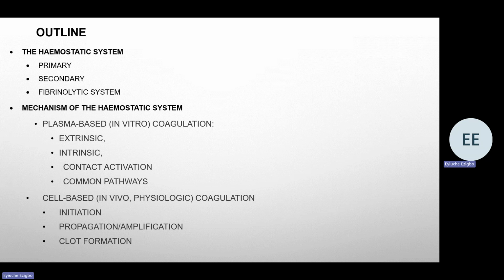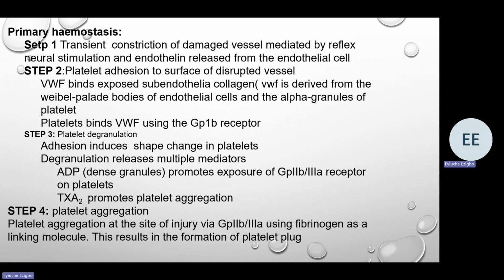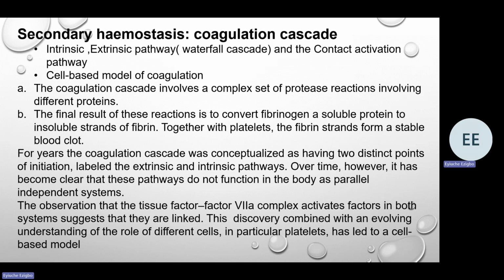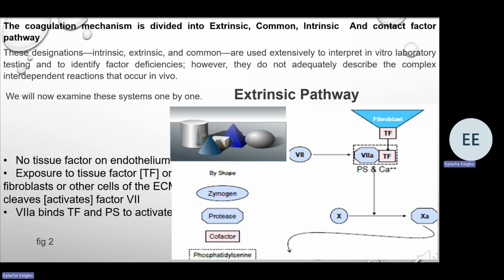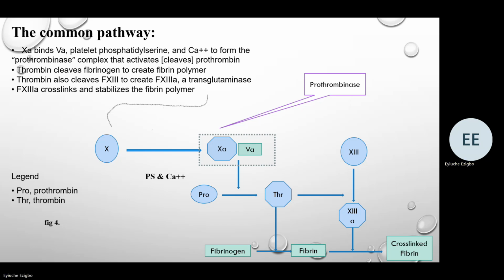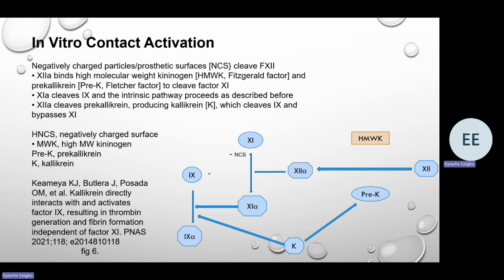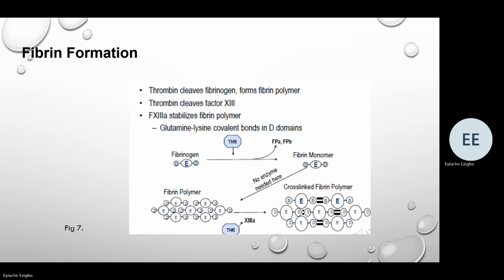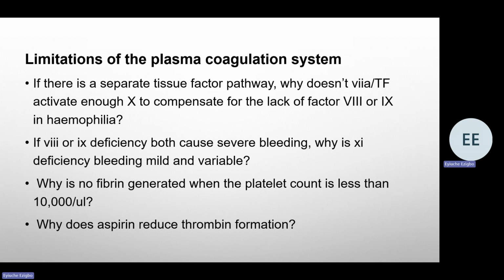Coagulation Systems 1